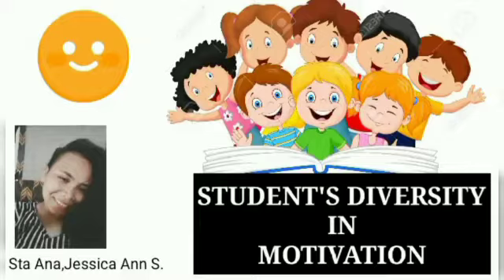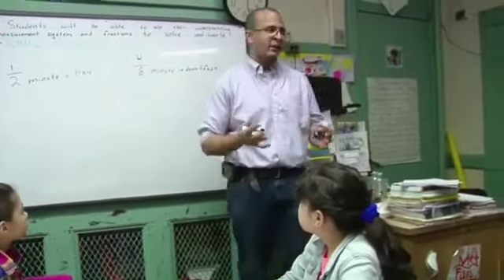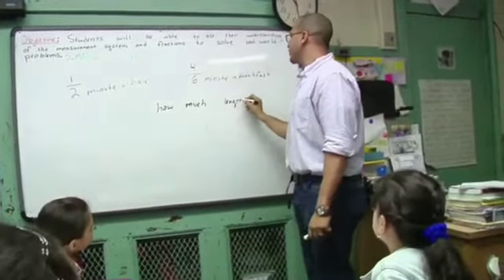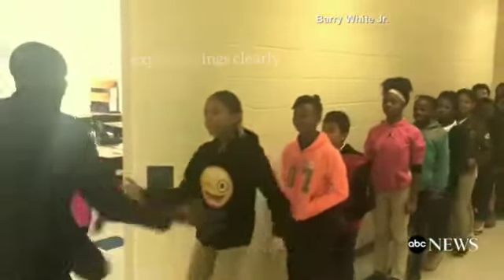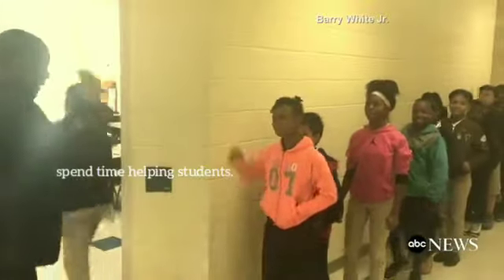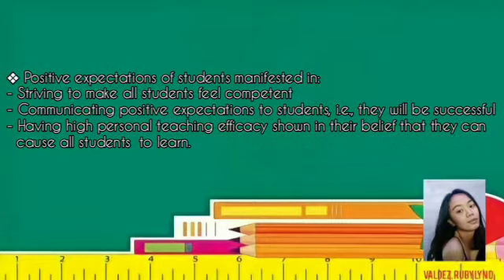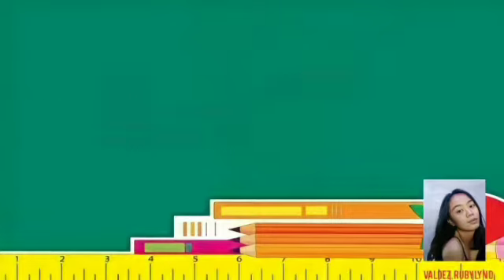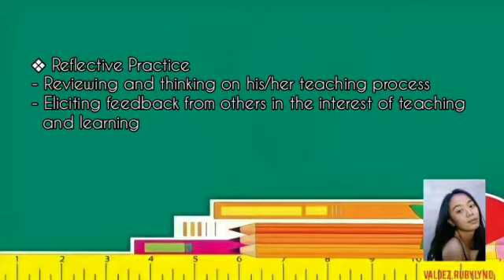GROUP 8- STUDENTS' DIVERSITY IN MOTIVATION AND HUMAN ENVIRONMENTAL FACTORS AFFECTING MOTIVATION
Group 8- Reporter 8 in ED 203
Topic: Students' Diversity in Motivation and Human Environmental Factors affecting Motivation.